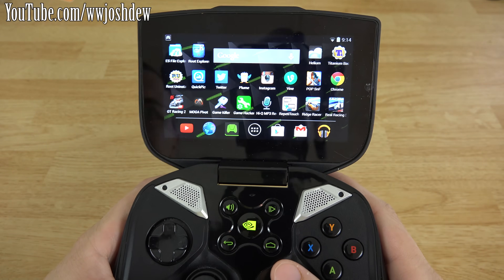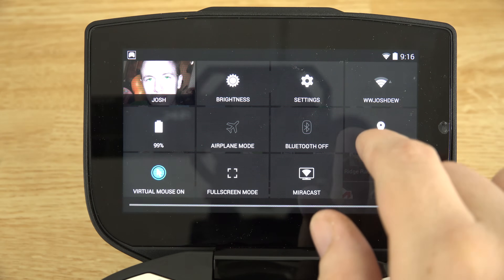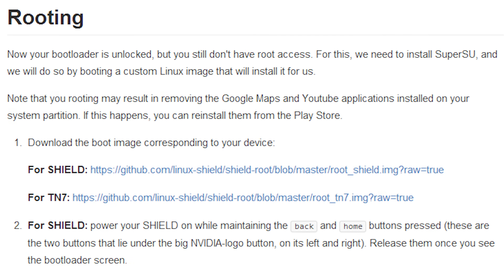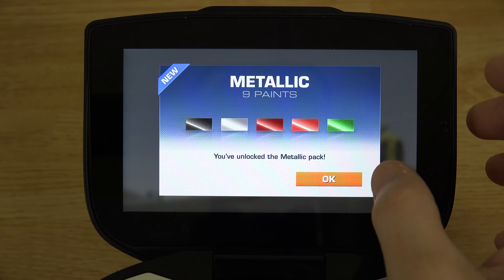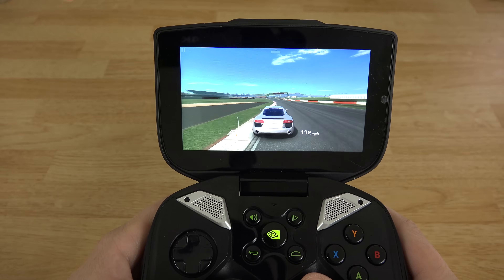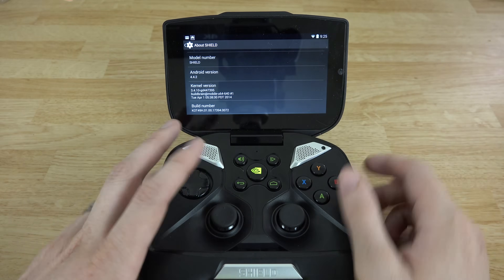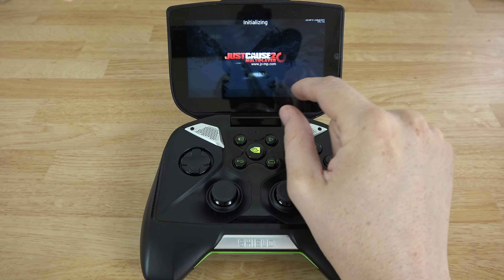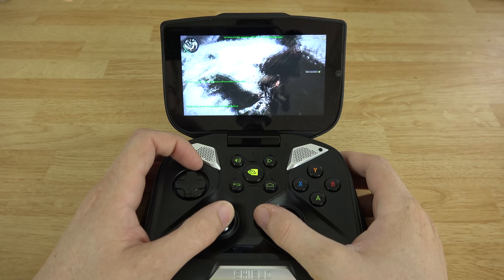NVIDIA Shield KitKat Update (Root, Gamepad Mapper, Just Cause 2, Black Ops II, and much more!)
Amazon US
Amazon UK
Amazon CA

This covers everything there is to know about the Android 4.4.2 KitKat update for the NVIDIA Shield! Now I can use Game Stream, even though I have an ASUS Laptop! (G750JH)

The NVIDIA Shield is 199!